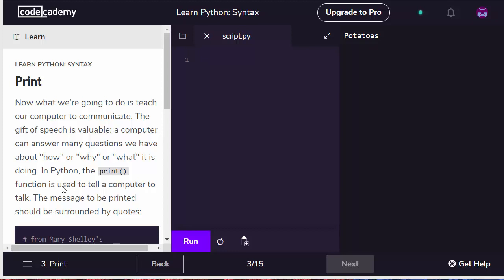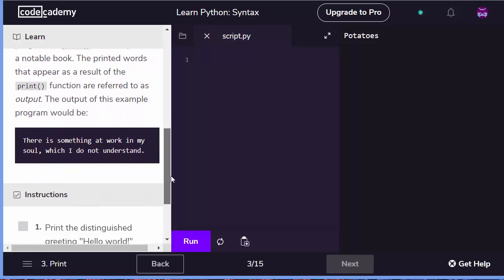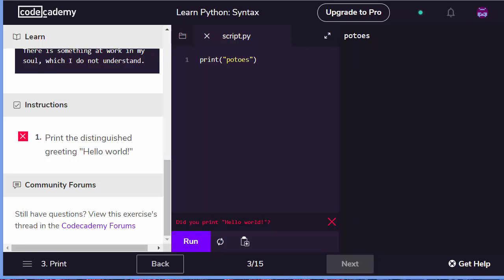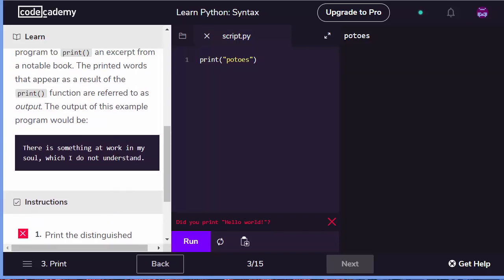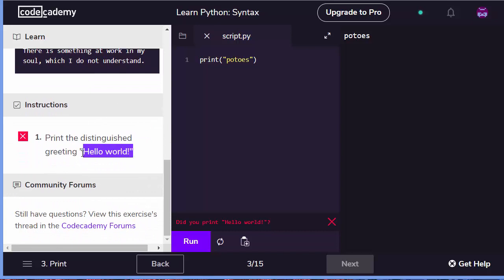Codeacademy.com tutorial: Instructions and Completing Tasks